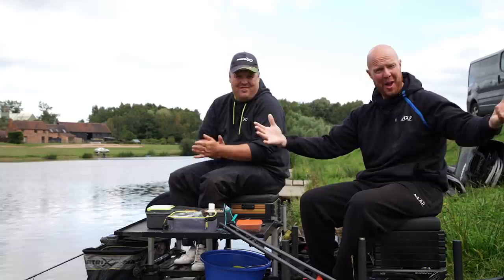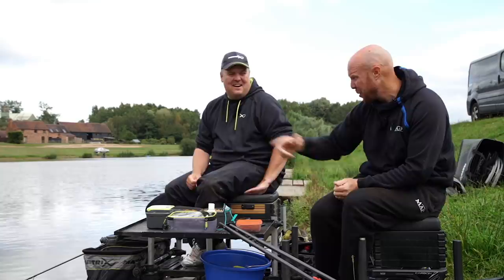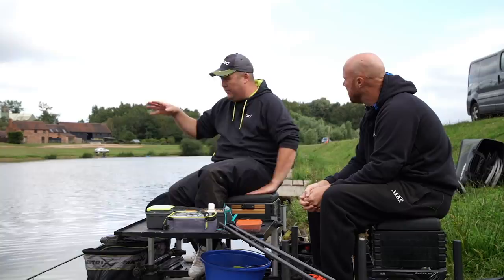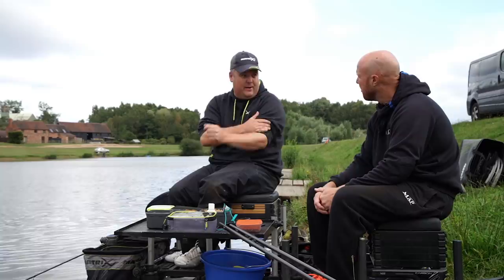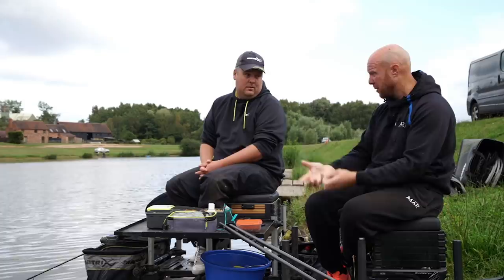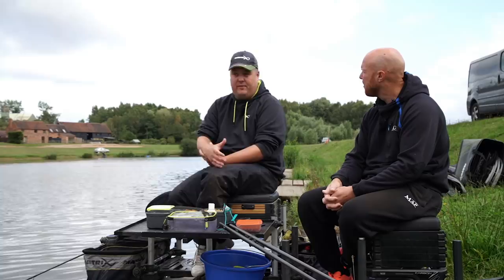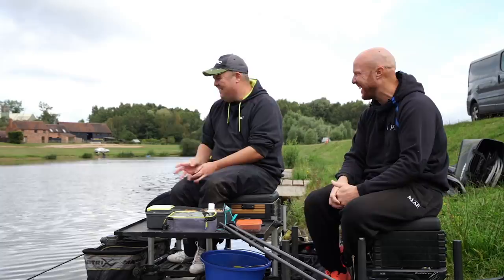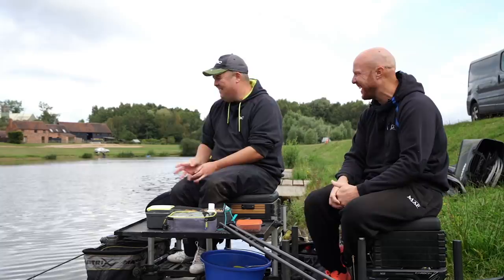Trailer - Winning Ways In Session - Larford Lakes - Jamie Hughes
Jamie is back on the box at the home of the Golden Reel Final - Larford Lakes.